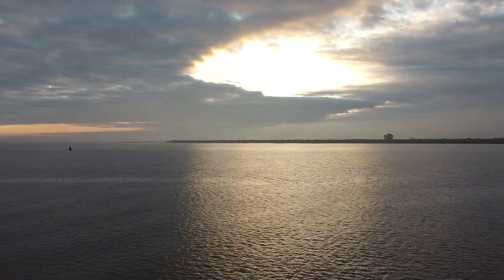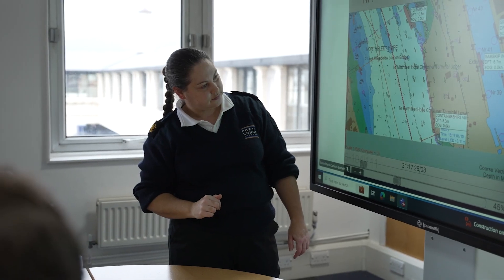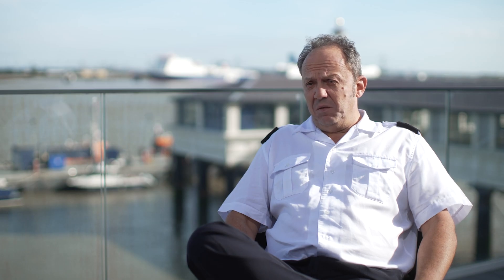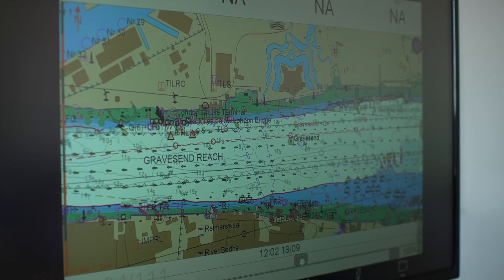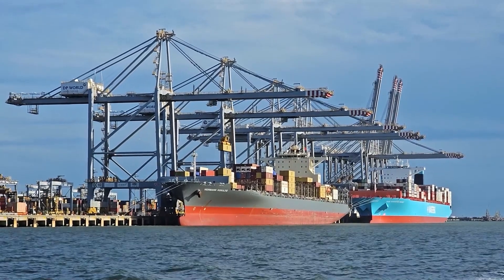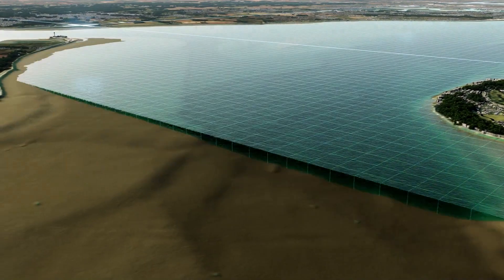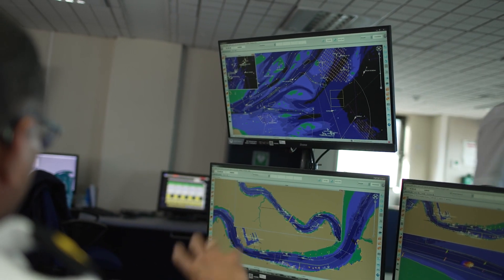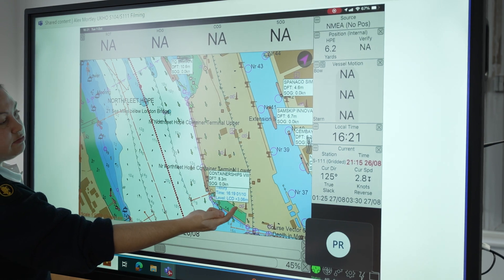S-104 and S-111 sea trials: Tidal data to support port operations | UK Hydrographic Office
The UK Hydrographic Office (UKHO) collaborated with the Port of London Authority (PLA) to test the applications of S-104 and S-111 as part of a sea trial within one of the UK's busiest ports. Watch our video to find out more about the learnings from representatives from the UKHO and PLA.